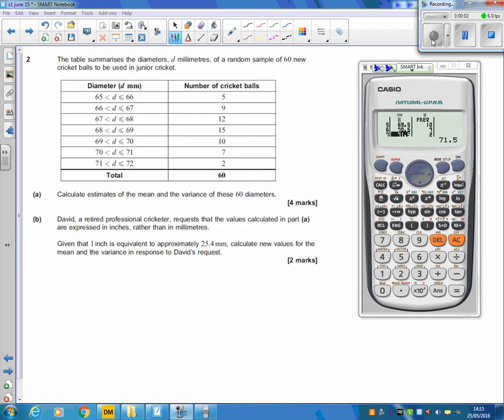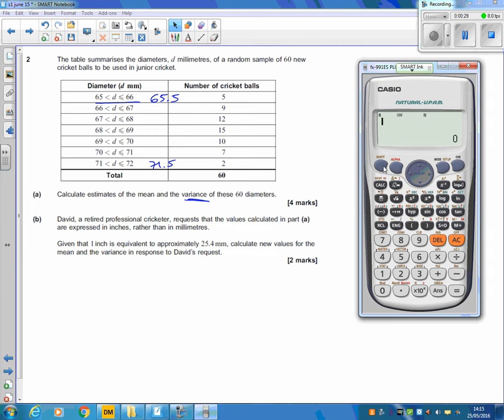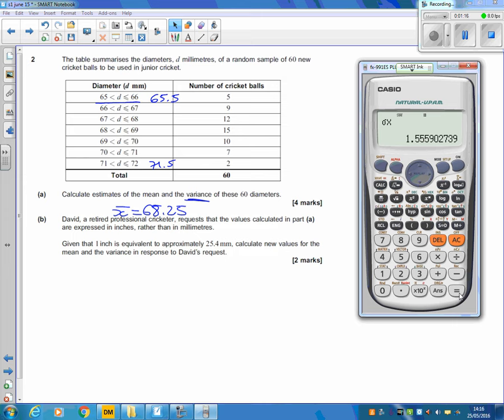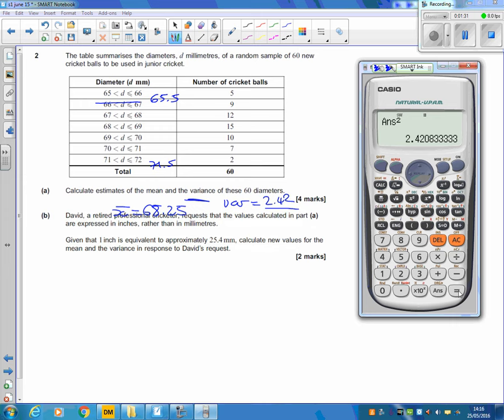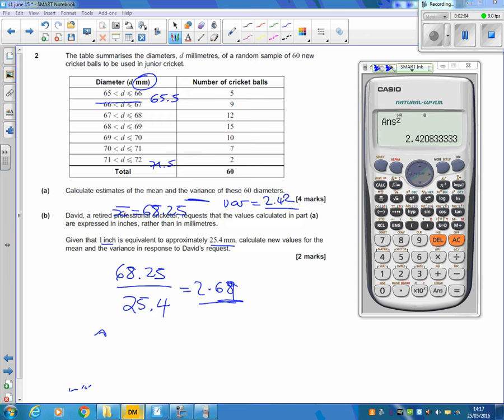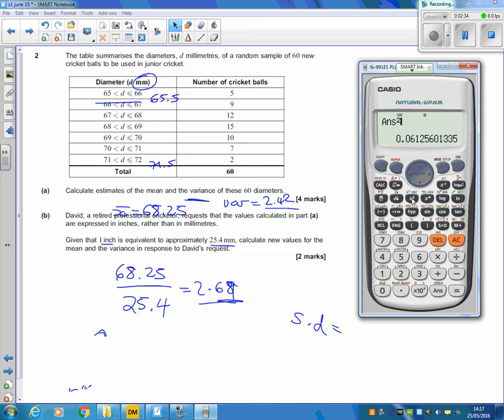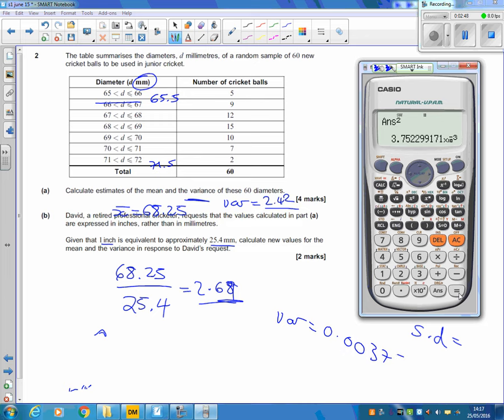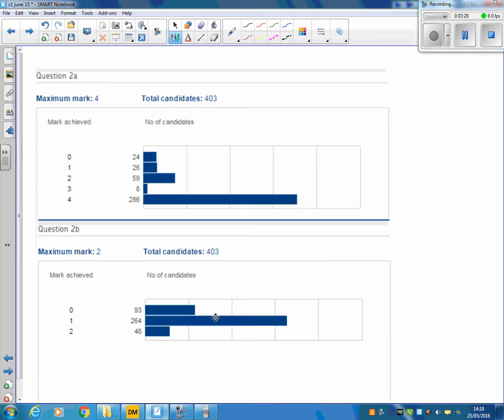s1 jun15 q2